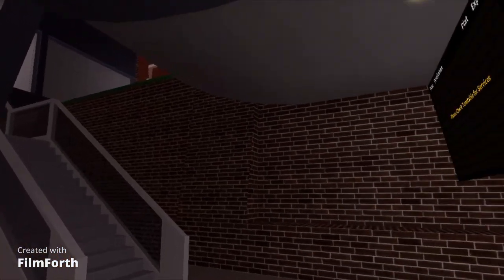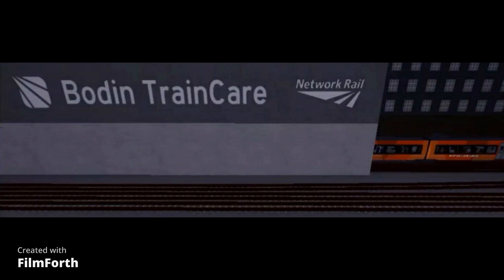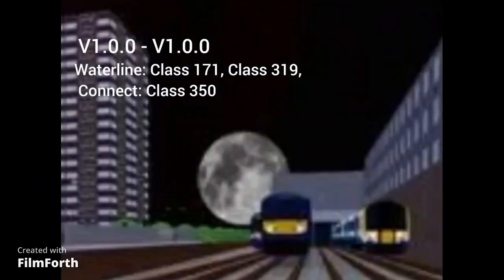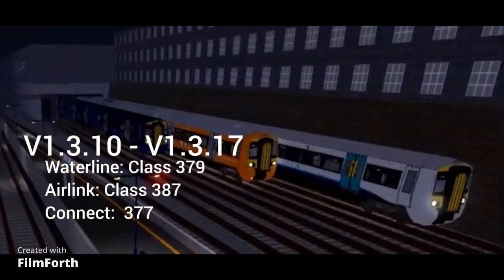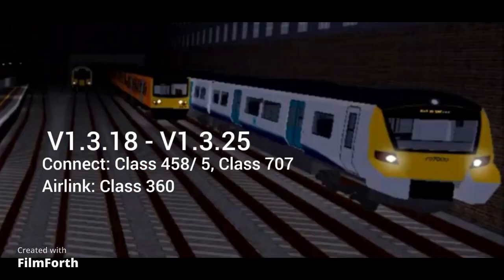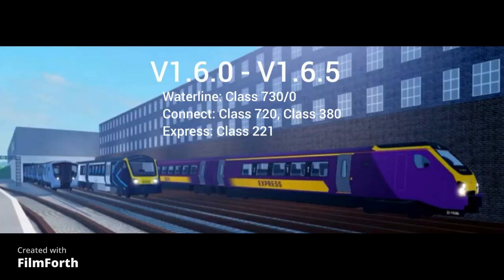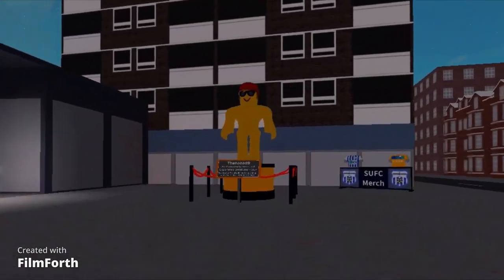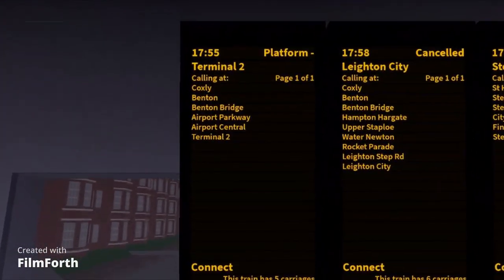Bodin Traincare - Then And Now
Here Is A History Of Bodin Train care, From 2017 To 2020 Or V1.0 To V1.6.